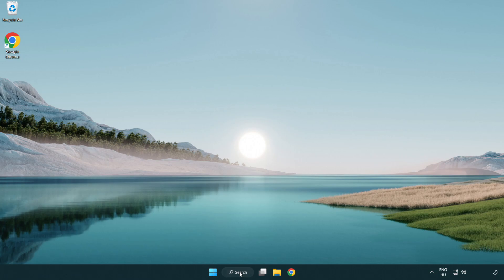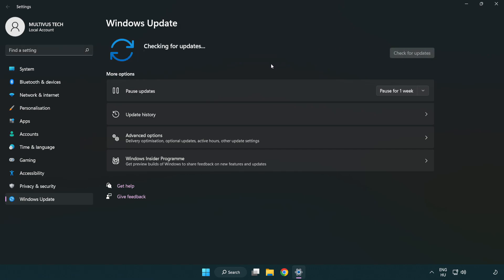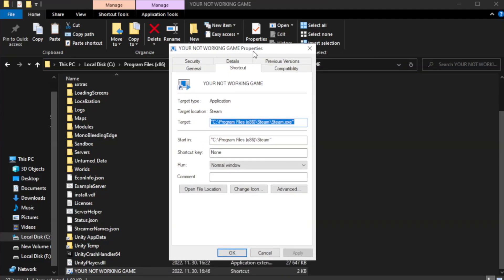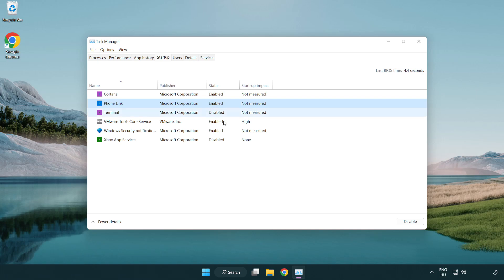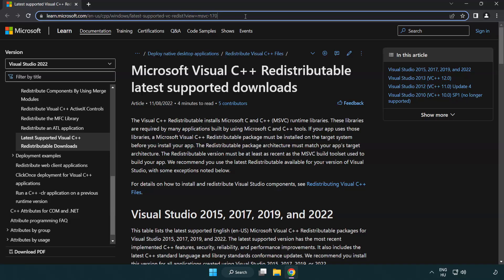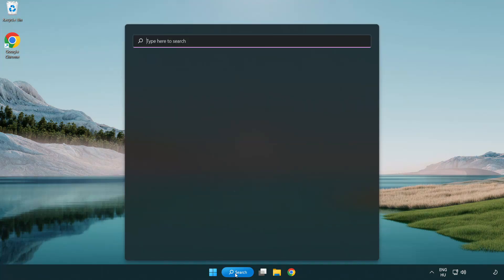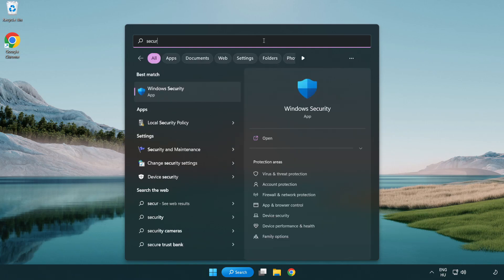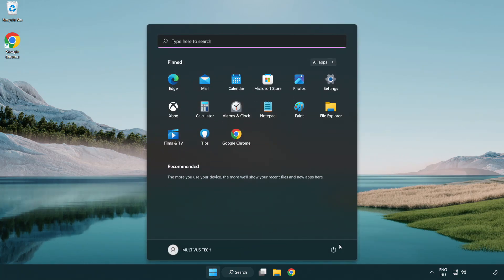FIX THE FINALS Crashing, Freezing, Not Launching, Stuck & Black Screen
I'm going to show How to FIX THE FINALS Crashing, Freezing, Not Launching, Stuck & Black Screen